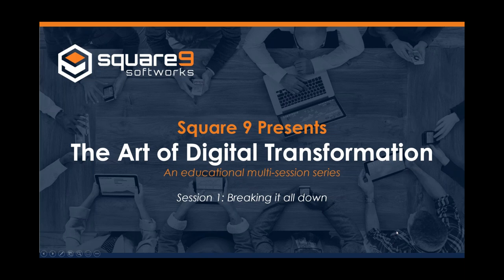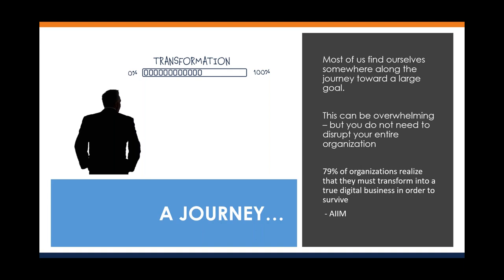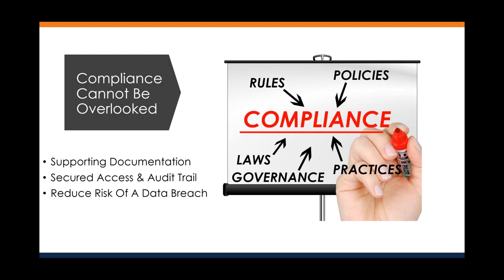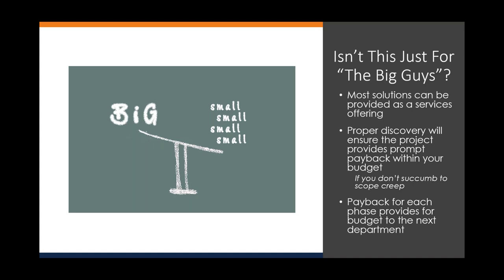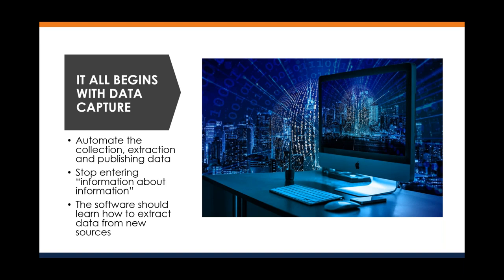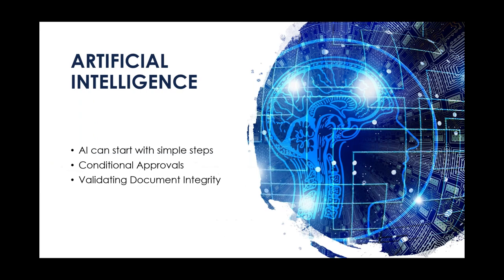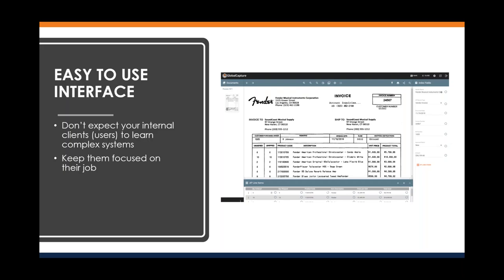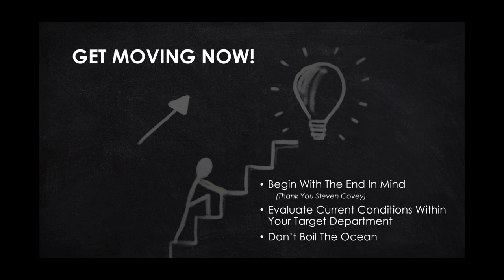The Art of Digital Transformation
Transform Your Documents Into High Value Information.

The world of business is changing rapidly and one of the key initiatives many organizations are focused on today is Digital Transformation. It sounds exciting but what does it really mean to you?

In this exclusive series, Square 9 will demystify the technology and the strategies for transforming tedious manual business processes into streamlined flows of information. Join 20-year industry veteran Keith Snyder as he walks you down the road to efficiency in this series of fast-moving webinars that will both educate and inspire you to make changes to the way you work.

In this session, Keith will cover:
Digital Transformation means different things to different people so in our first session we will explore the many different strategies for success; the misconceptions in the market,  and the technology that drives them. Topics explored include traditional Imaging and OCR technology, Intelligent Data Extraction, Transforming to Web Forms and the future of Artificial Intelligence and Robotic Process Automation in business applications.

About Keith Snyder
As the Director of Digital Transformation Strategies at Square 9 Softworks, Keith works daily with our partners and their customers to create cutting edge business strategies that allow them to make better use of their information. Keith's tenured career path includes positions at some of the most successful technology leaders in our space including Panasonic, OpenText, Psigen and now Square 9 Softworks.